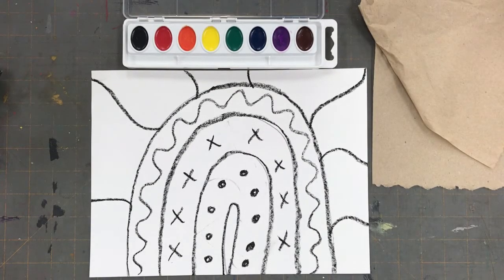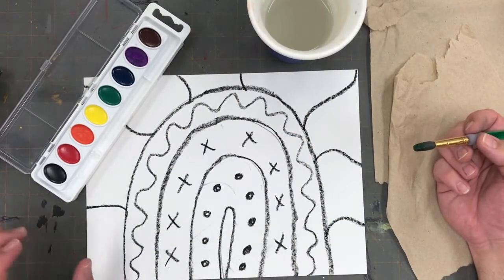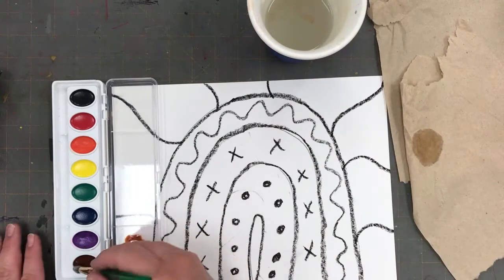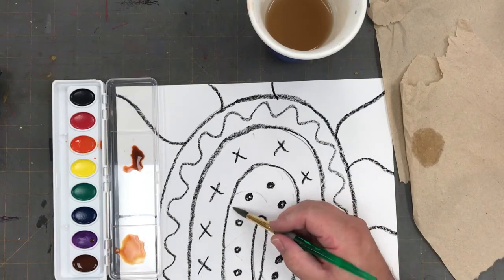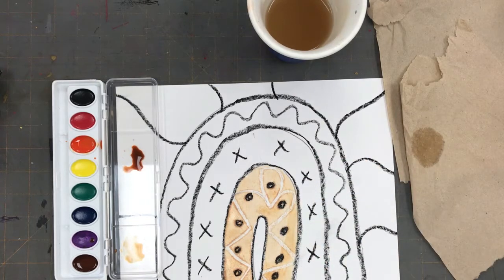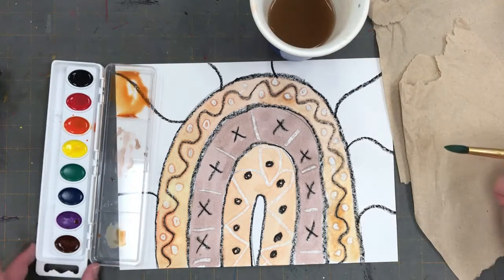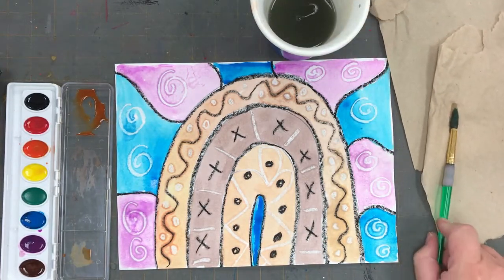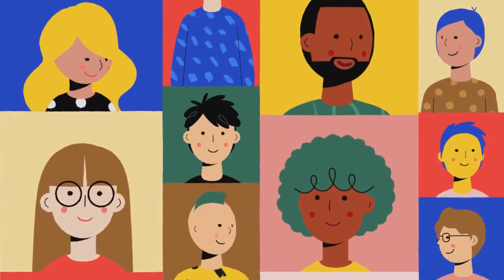Skin Tone Rainbow Part 2